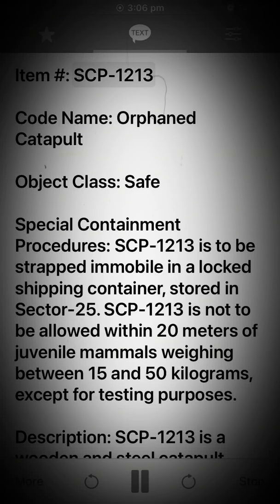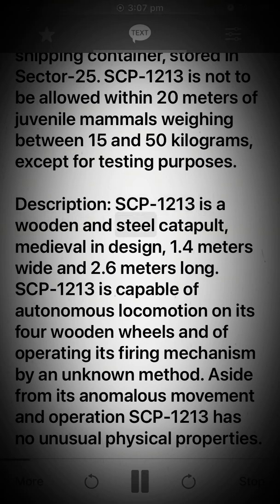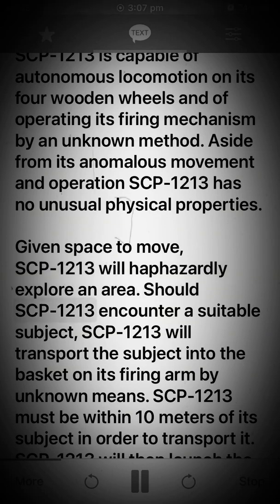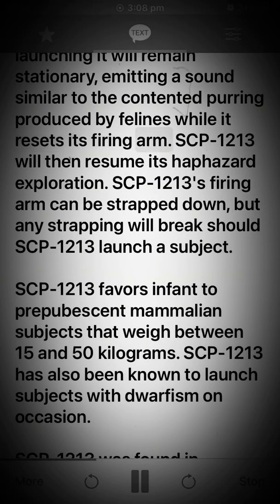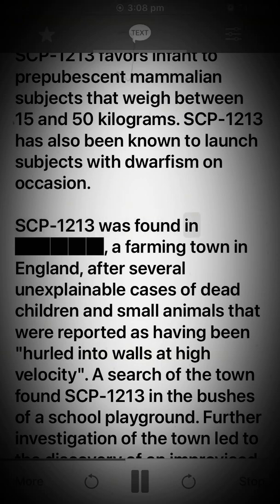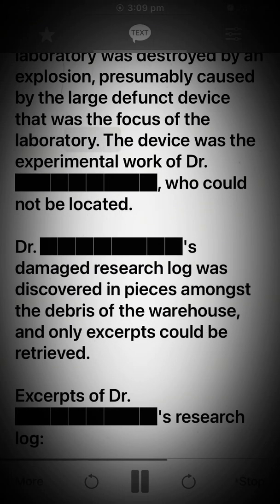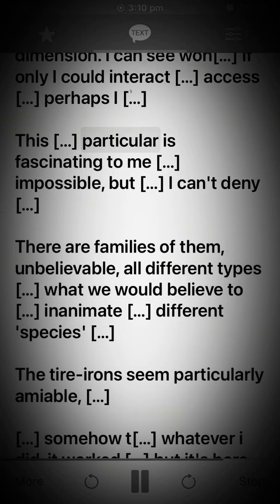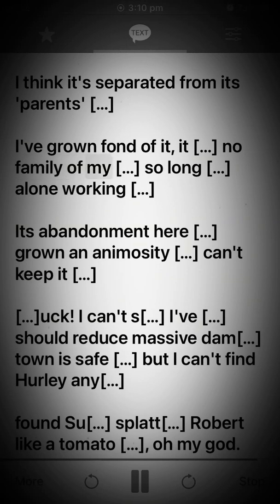Scp 1213 Orphaned Catapult